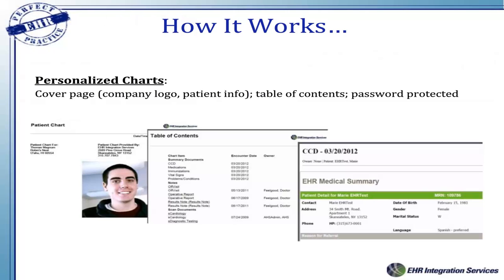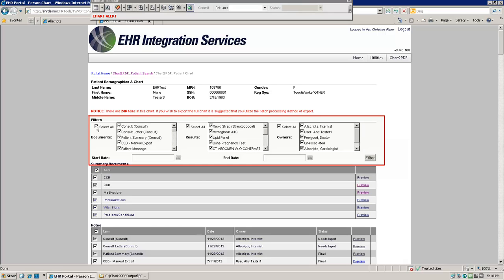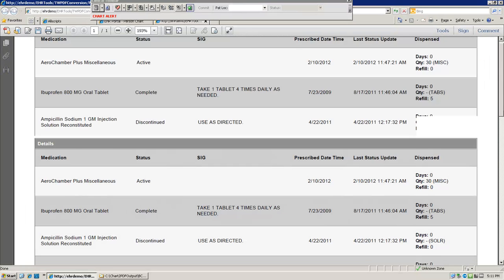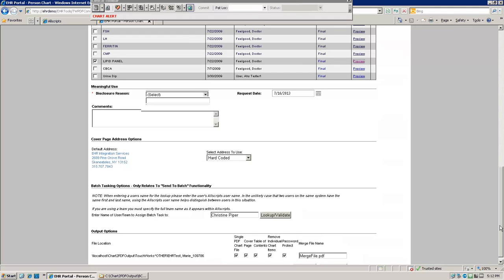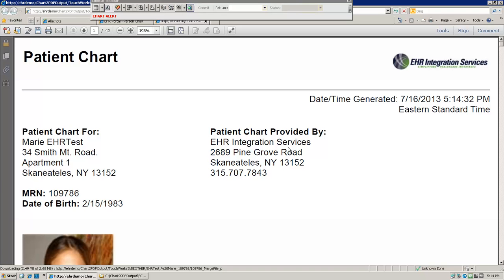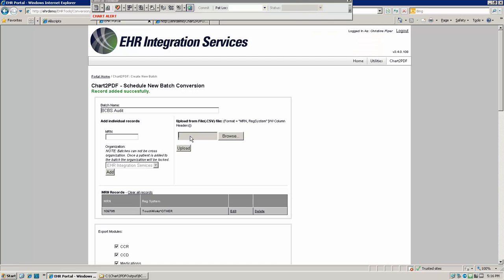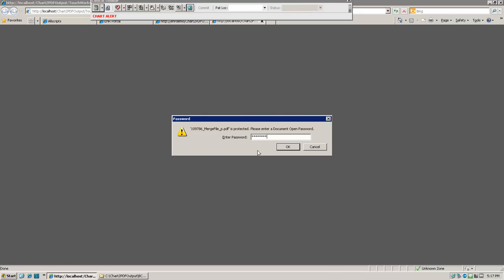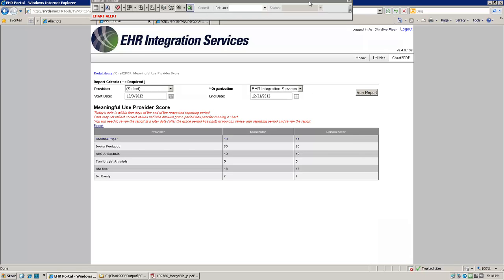Chart2PDF Application Demo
Electronic Health Records application to convert patient charts to PDF for easy transport of patient records, and patient record archives.